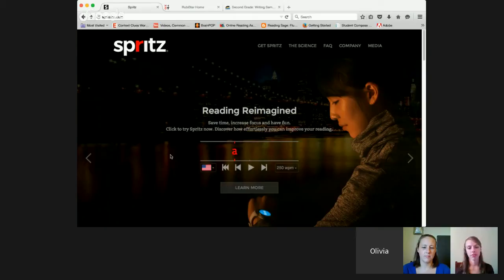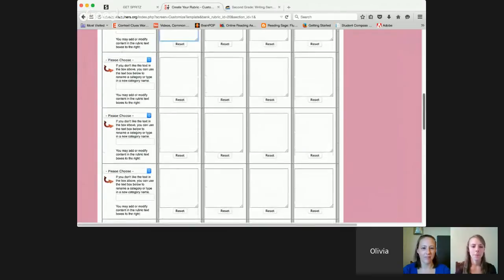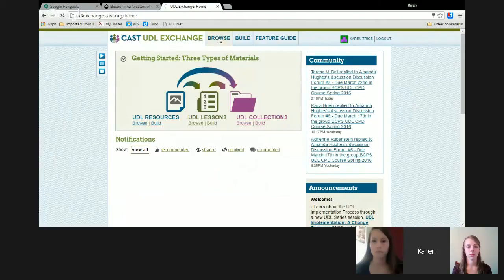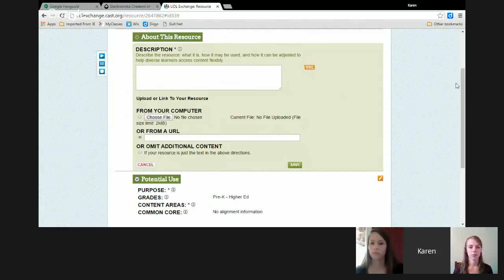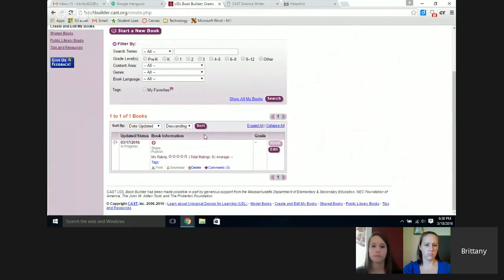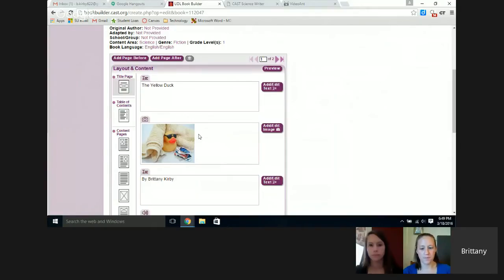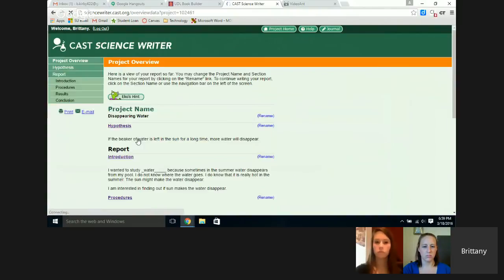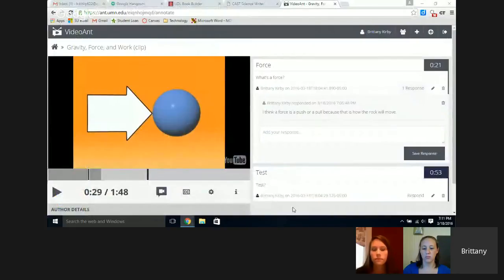google hangout 3